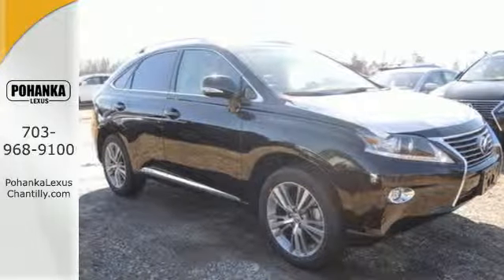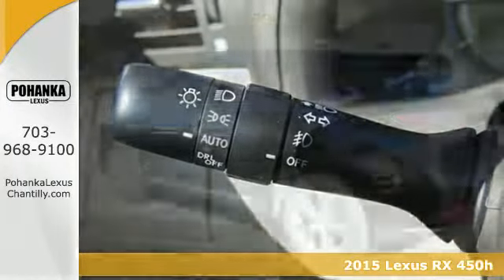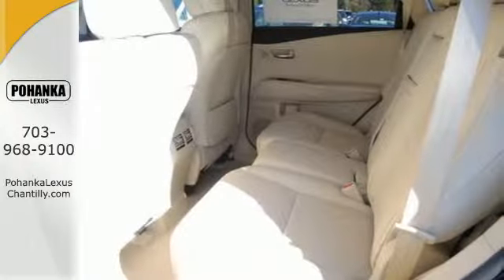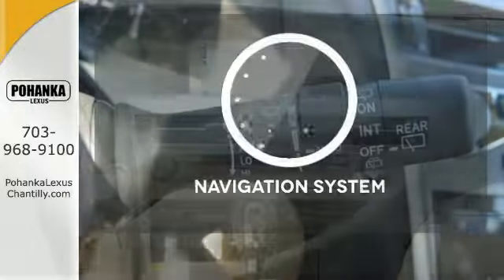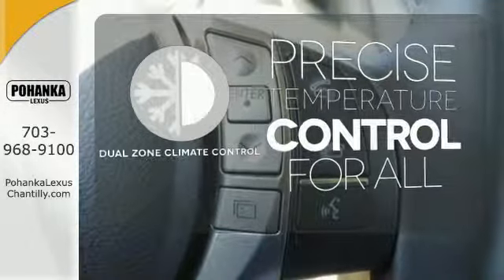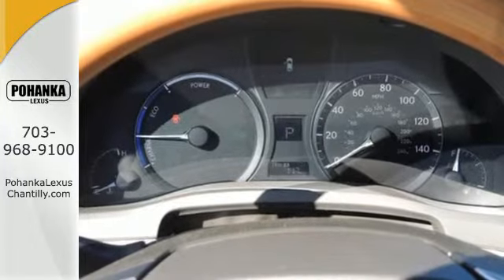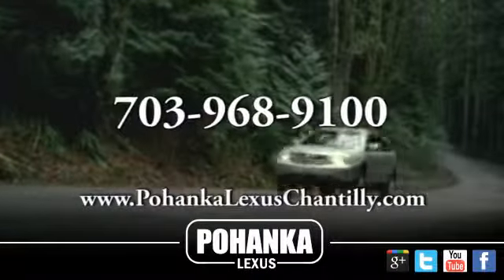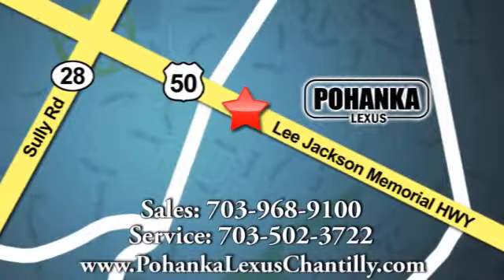New 2015 Lexus RX 450h Chantilly VA Washington-DC, MD RXFC07049 - SOLD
Year: 2015
Make: Lexus
Model: RX 450h
Trim: AWD 4dr
Engine: 3.5 L V6 Cyl.
Color: Stargazer Black
Interior: Parchment
Stock #: RXFC07049
VIN: 2T2BC1BA0FC007049
Packages Xenon HID Headlamps w/LED Foglamps with LED foglamps Navigation System with Voice Command, Lexus Enform w/Destination Assist & eDestination SiriusXM NavTraffic, NavWeather, Stocks, Sports & Fuel prices (1-yr trial subscription included), App Suite (Complimentary) Premium Package Includes: Leather Trim Interior, Blind Spot Monitor System, Bamboo Interior Trim and Steering Wheel, One-Touch Open/Close Moonroof, Power-folding Auto-Dimming Heated Outside Mirrors, Driver's Seat/Steering/Mirror Memory-3 settings, Roof Rails Accessories Rain-Sensing Wipers/Heated & Ventilated Fr Seats DVD Premium Audio for Navigation 19 Aluminum Alloy Wheels with All-Season Tires Intuitive Parking Assist Door Edge Guards Cargo Net,Cargo Mat,Wheel Locks & Key Glove

Address:
13909 Lee Jackson Memorial Hwy